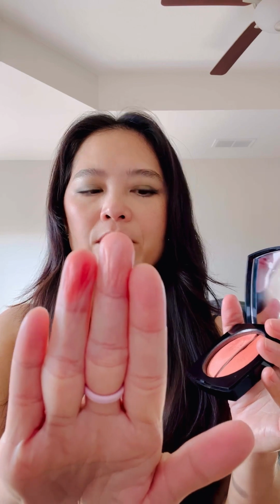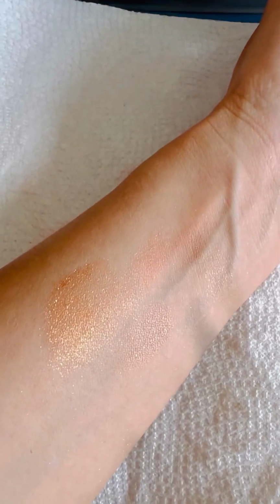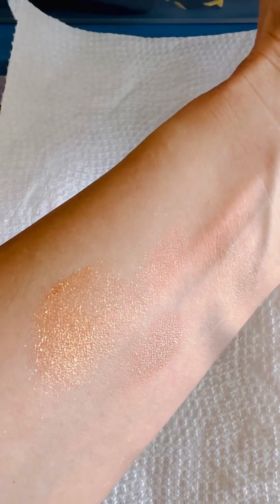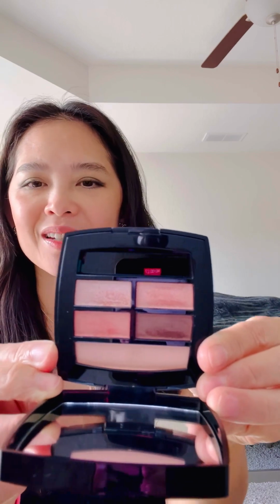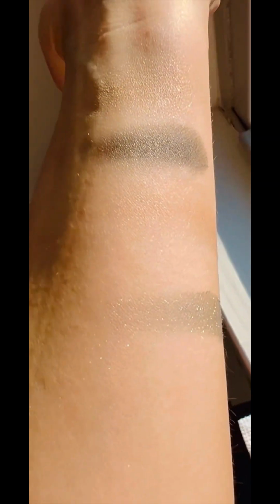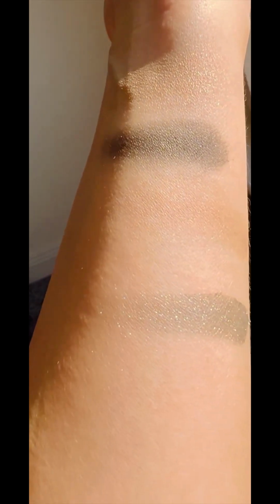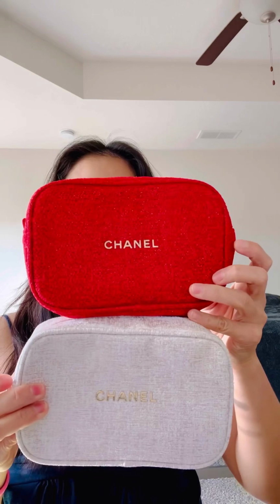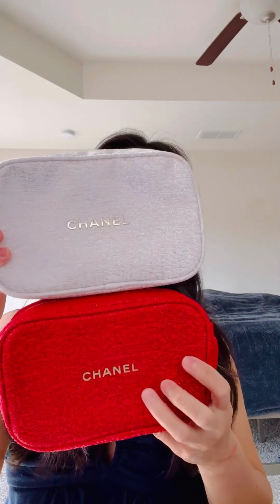Chanel makeup 💄 collection